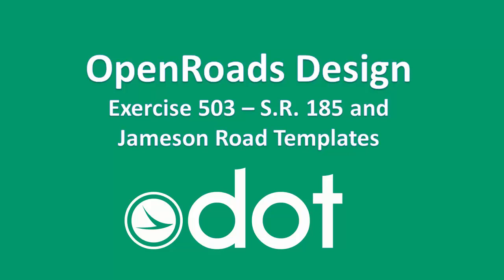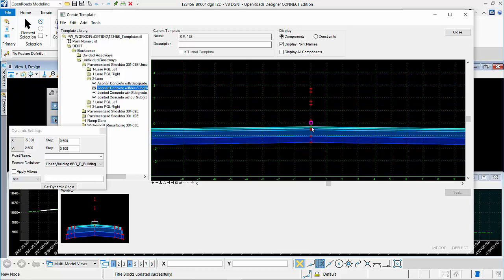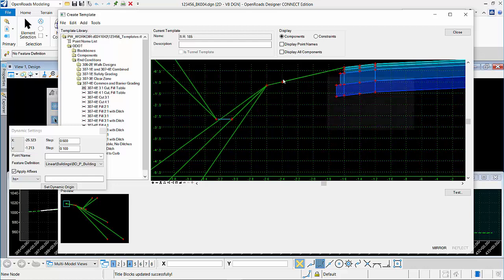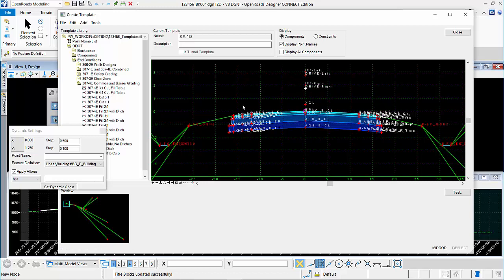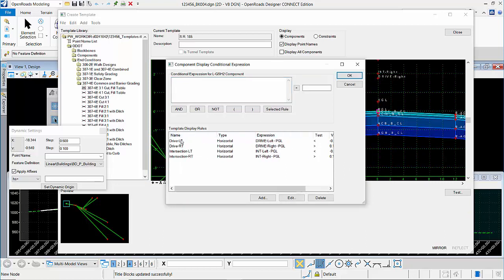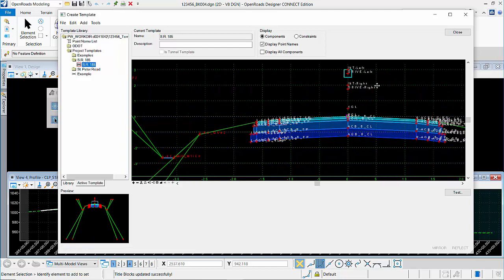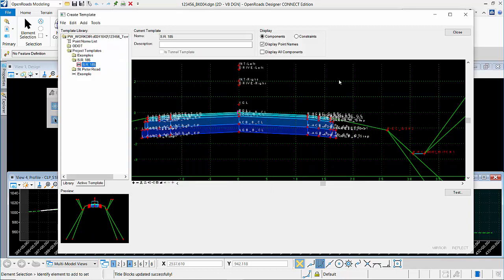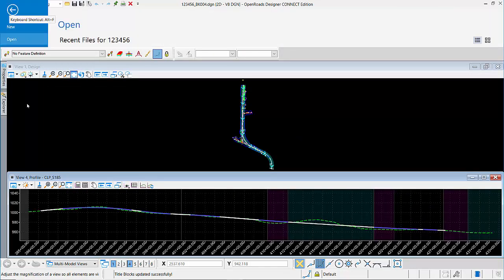503 SR185 and Jameson Template